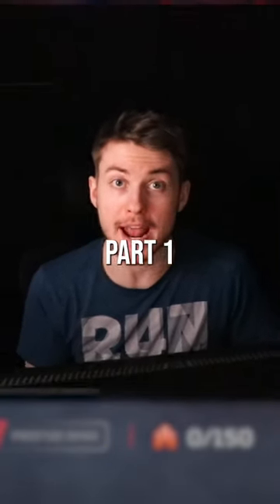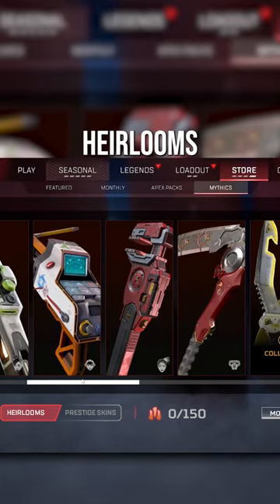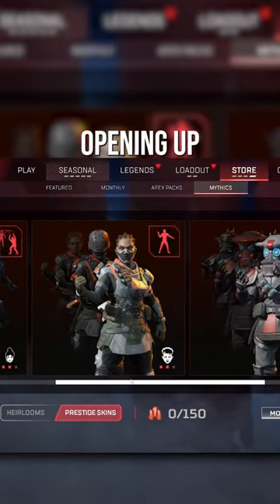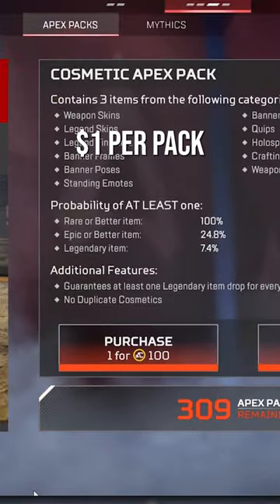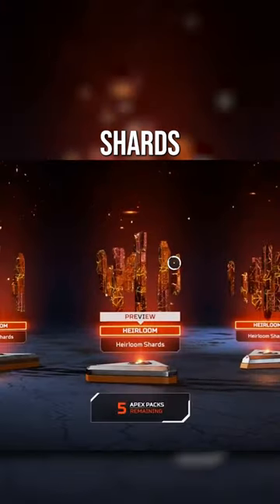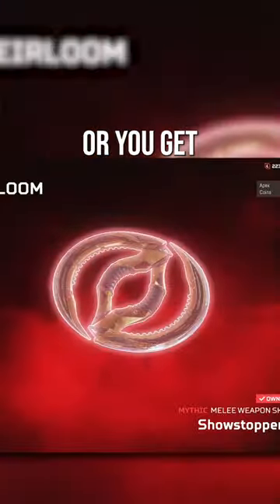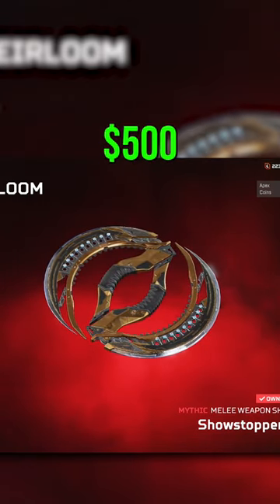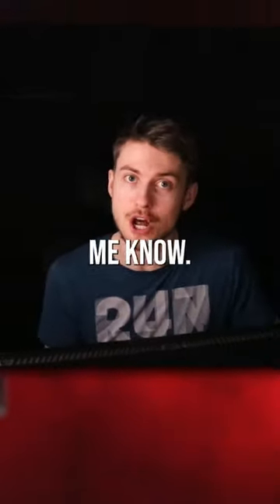Are Heirlooms Worth It In Apex?